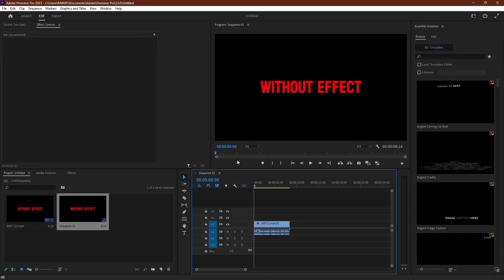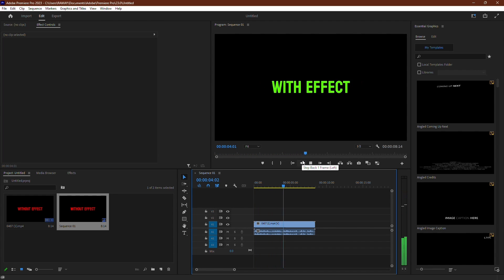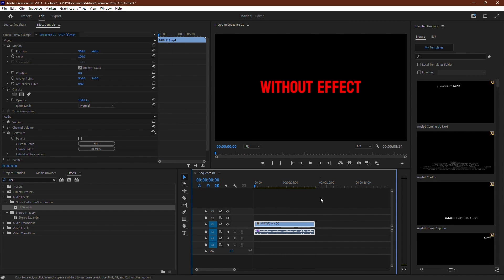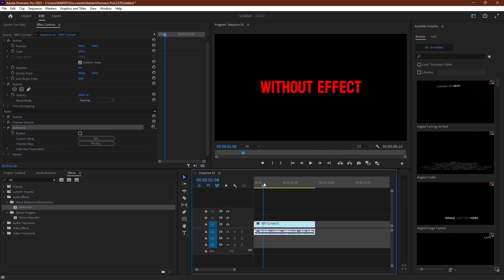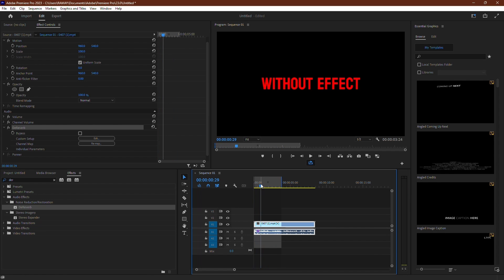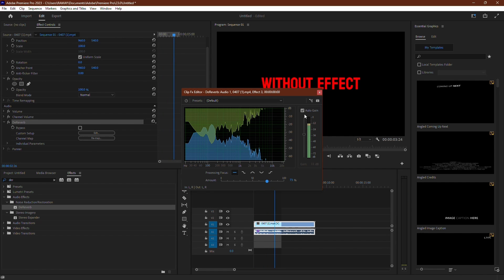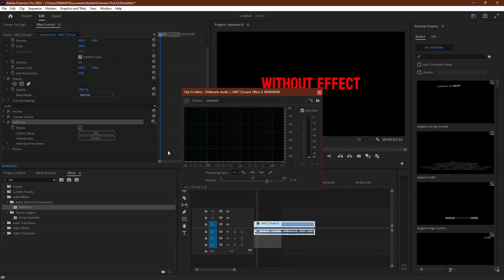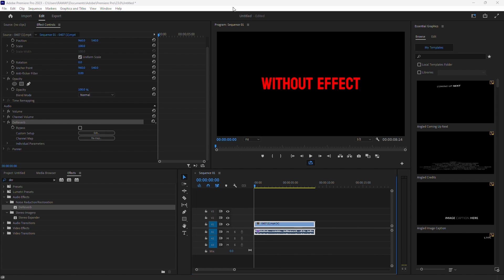How to Remove Echo Sound in Premiere Pro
In this tutorial I show you how to remove echo in Premiere Pro in just a few steps.